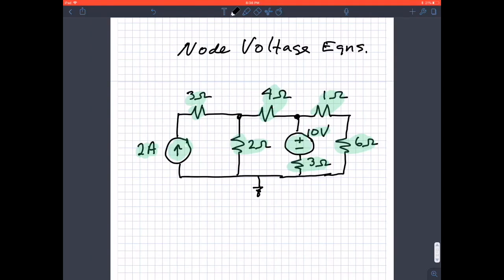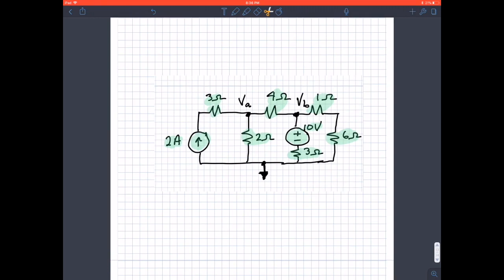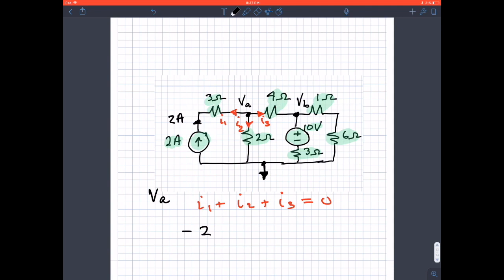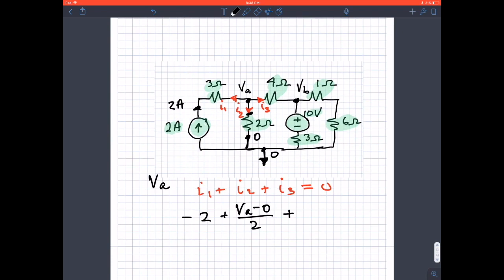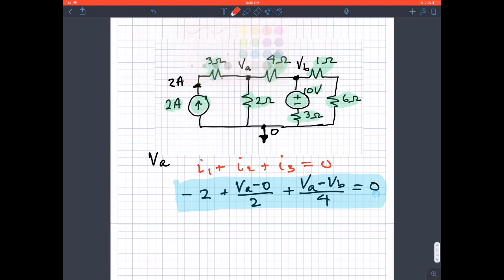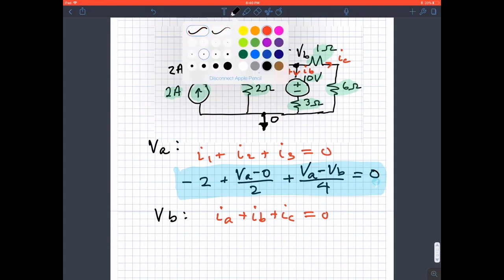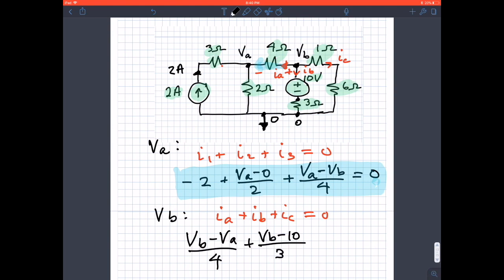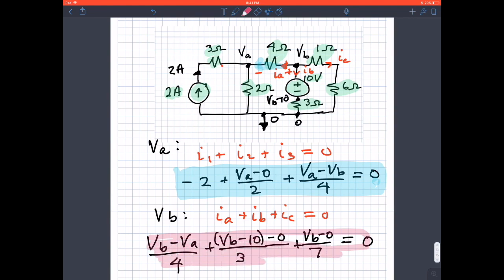egr 1301 su2020 node voltage example 3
This video is about egr 1301 su2020 node voltage example 3